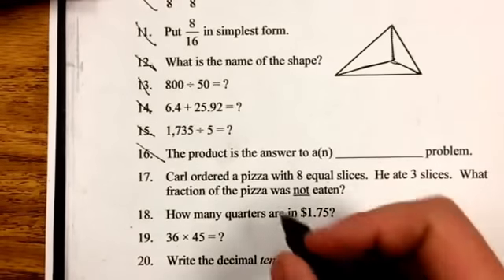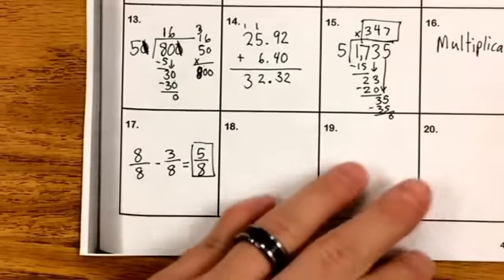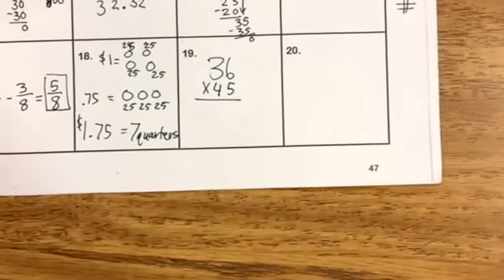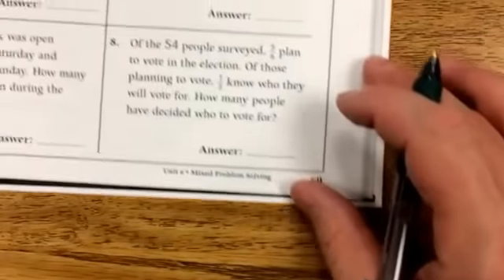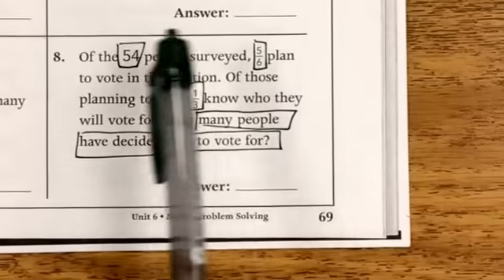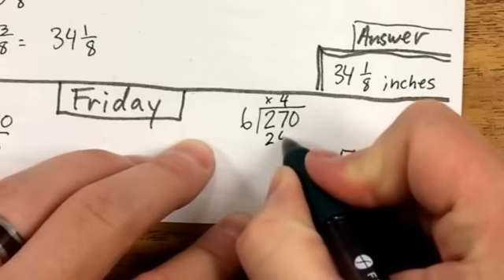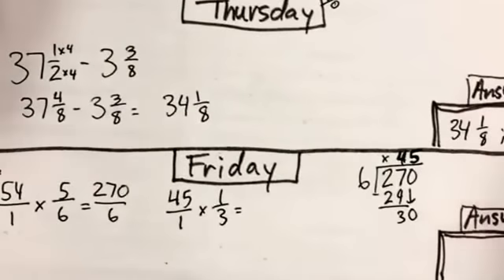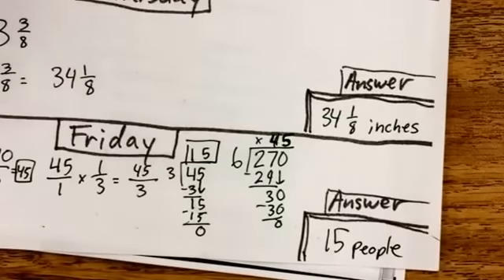Friday 1/15 Bell Ringer and Word Problem Answers